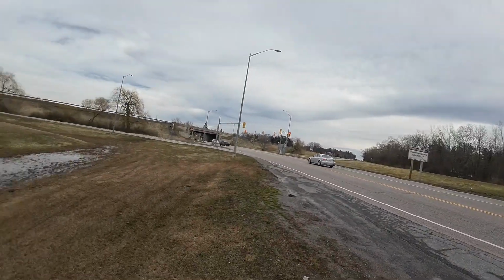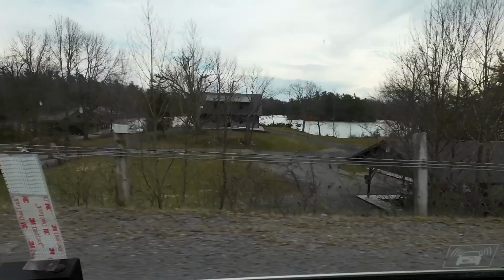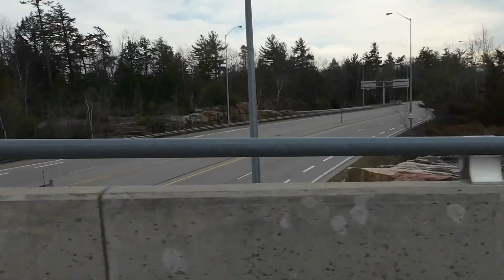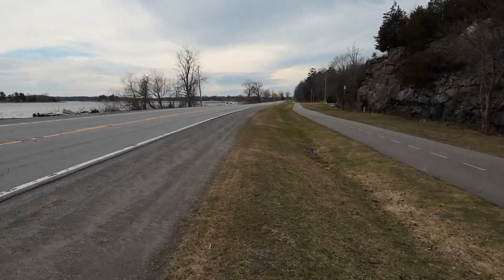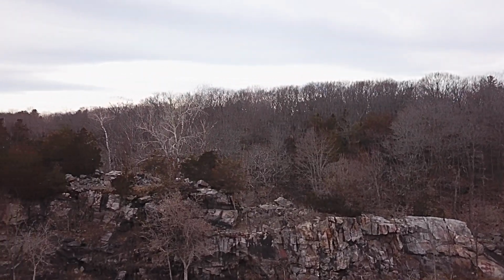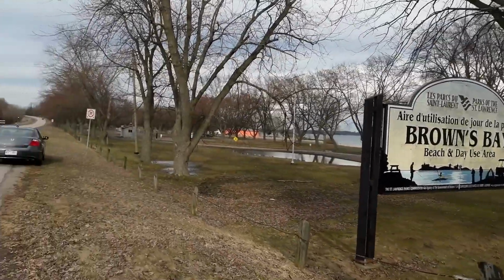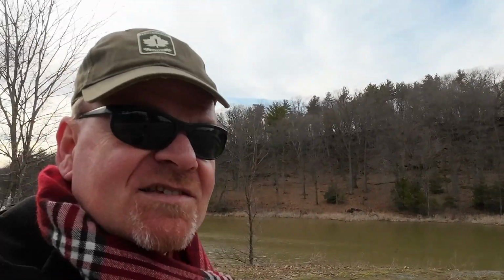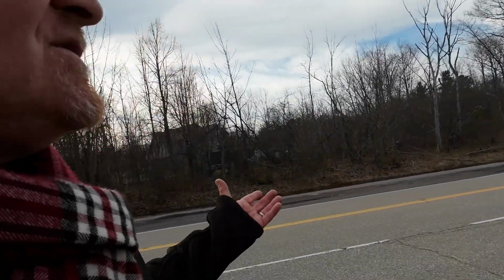Kings Highway - 1000 Islands Parkway - Ontario Canada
Early spring drive along the 1000 Islands Parkway between Gananoque and Butternut Bay Ontario.  A cool early spring look at the 40 km route along the shore of the St Lawrence river with a bit of highway history for good measure.